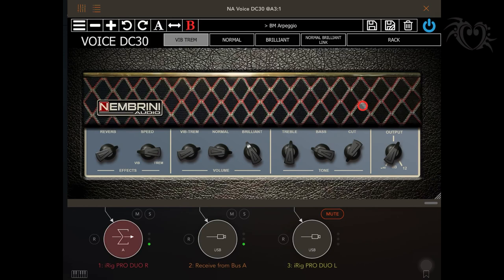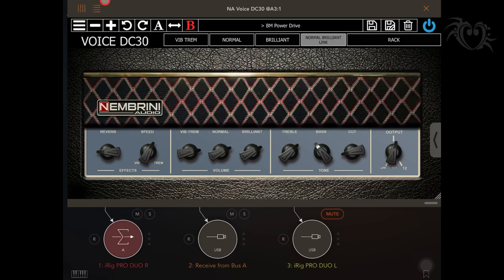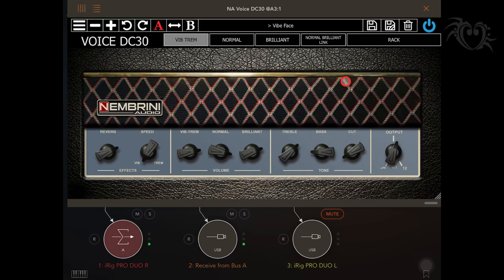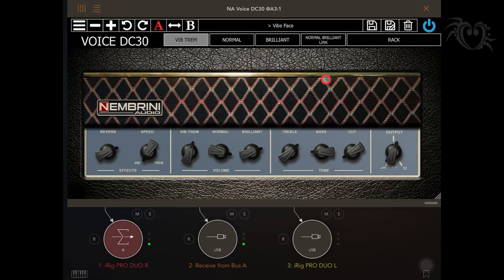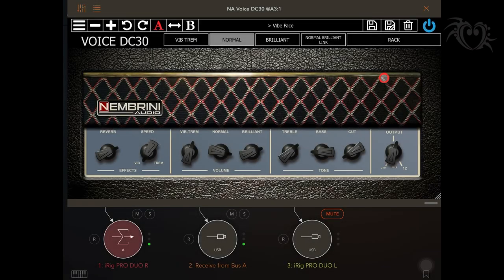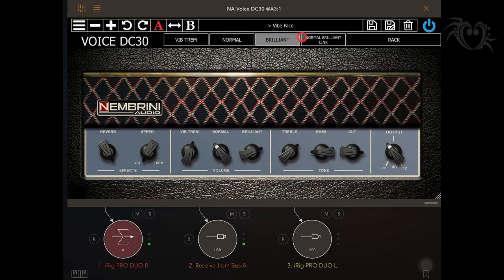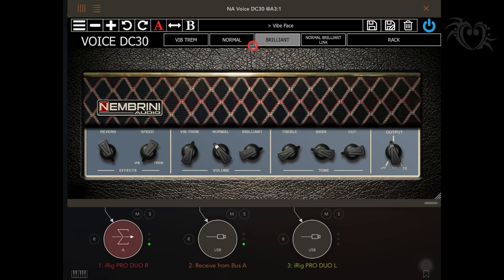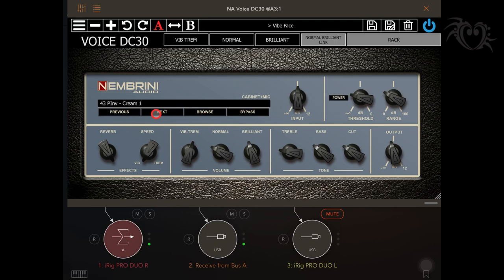Nembrini Audio DC30 - Classic Vox AC30 Simulation - Demo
Timestamps/Timecodes/Chapters
0:00 - A Few Chords
0:14 - Welcome To Jamie TV + Introduction
1:01 - Playing Examples
2:29 - Burger Icon, Menu, Undo + Redo, Save, Save As, A+B, Preset Selection
4:54 - How The Inputs/Channels Work
5:36 - Vibrato/Tremolo Channel
7:25 - Normal Channel
8:18 - Brilliant Channel
9:35 - Normal Brilliant Link
10:02 - The Rack
10:47 - More Playing Examples
13:10 - Conclusion